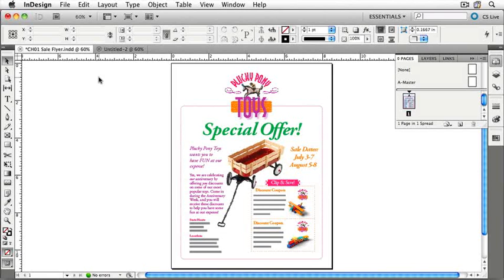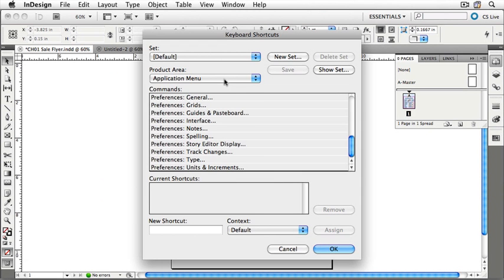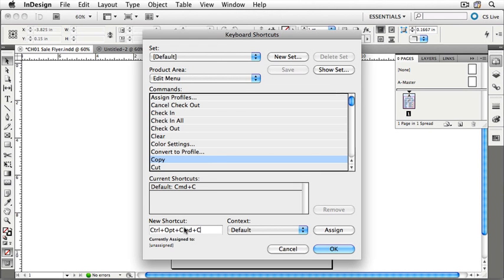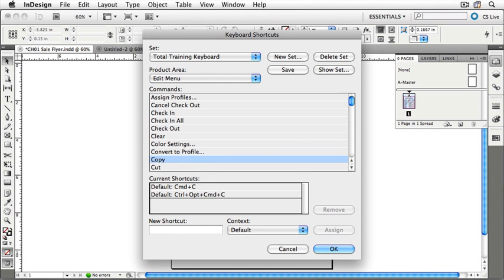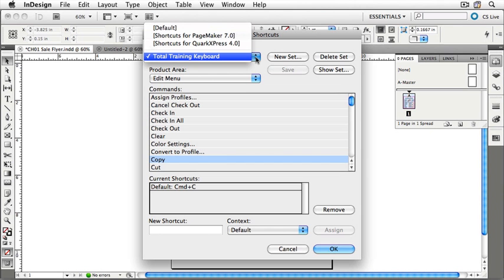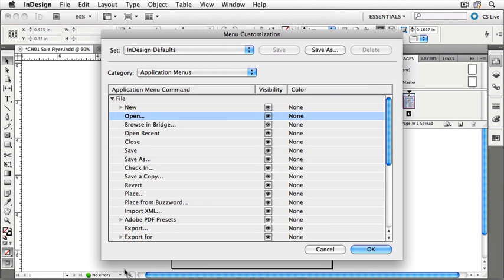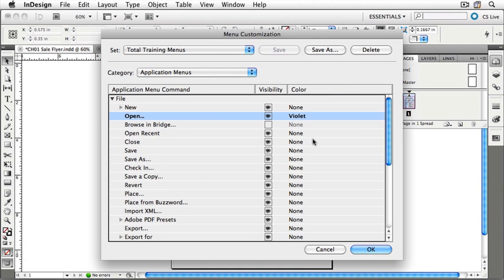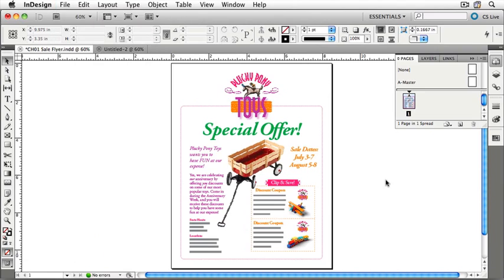InDesign CS5. Tutorial. Exploring the interface. (4 of 6).wmv